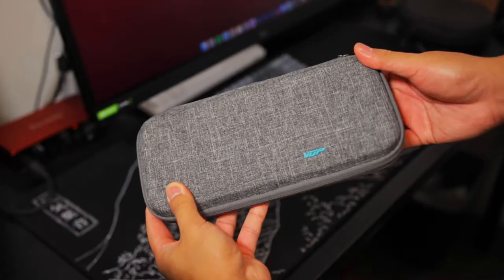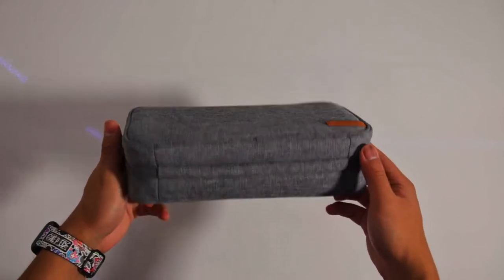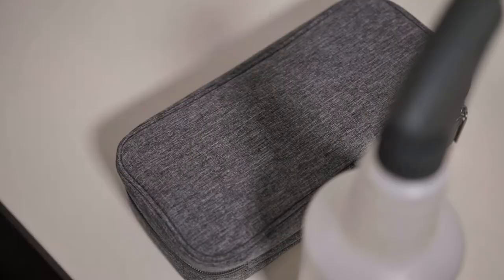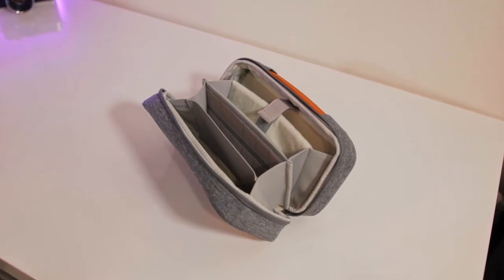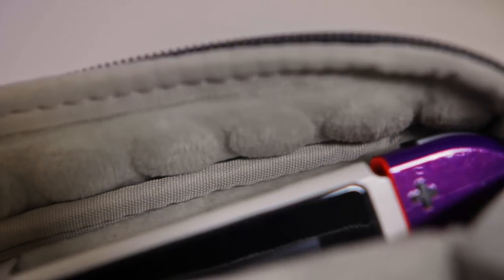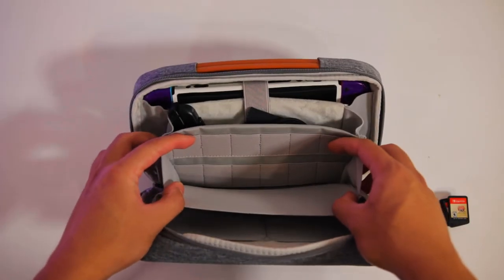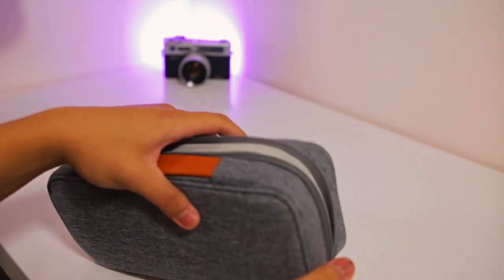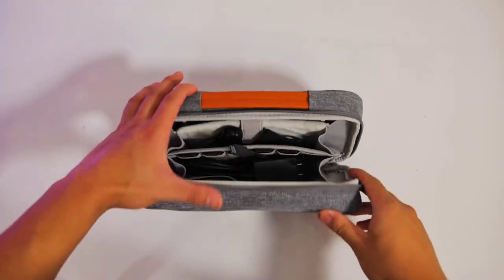THE BEST OVERALL PROTECTIVE & PORTABLE NINTENDO SWITCH CASE??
The Inateck Ultimate Protective Nintendo Switch Case is super well balanced. It's super portable while being able to carry a good amount of stuff. It's organ-style design makes it super easy to organize and access your accessories!

Back their campaign and get a great deal!